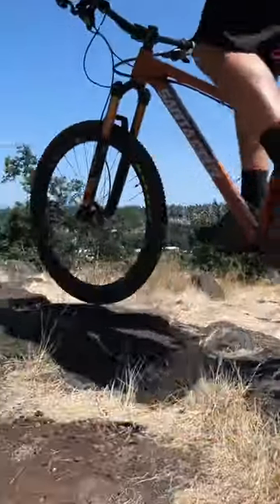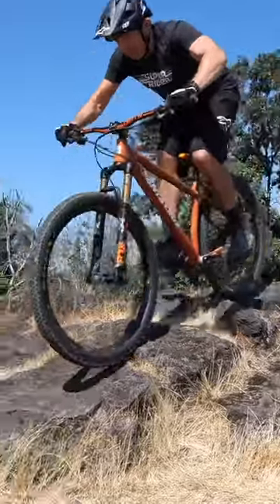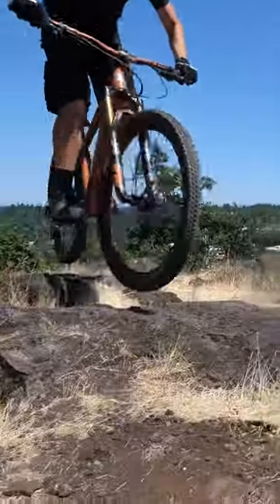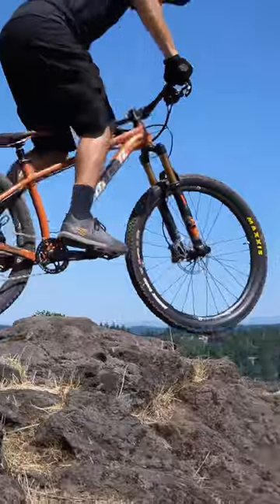The Hardest MTB Drill? 😳